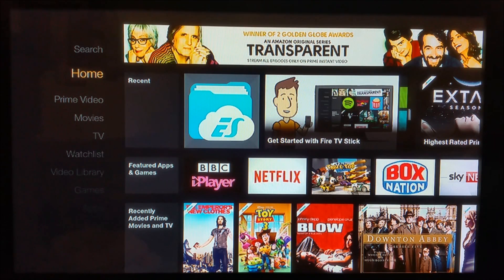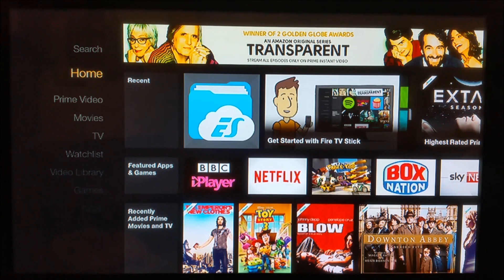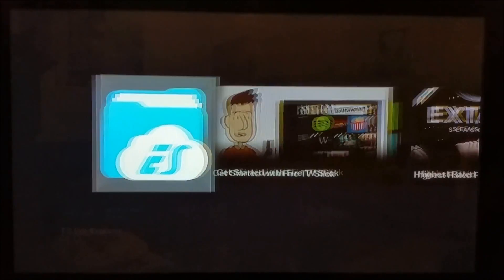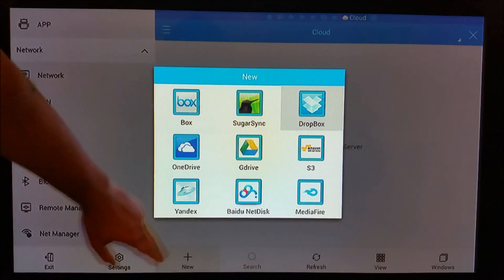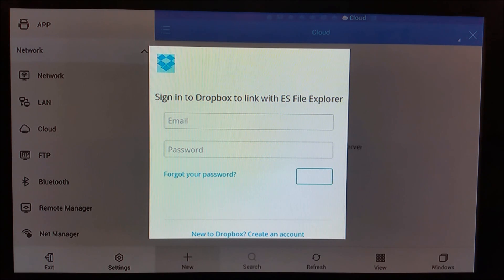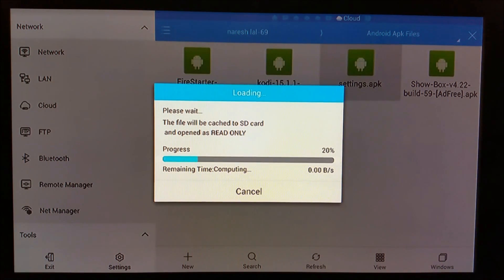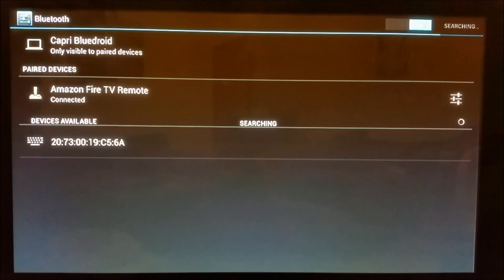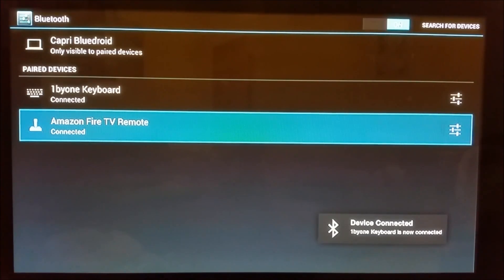How to Pair Bluetooth Keyboard and Mouse with Amazon Fire TV Stick / Box Review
Amazon Fire TV Tutorial Guide: How to Pair Bluetooth Keyboard and Mouse with Amazon Fire TV Stick / Box Review

Bluetooth Keyboard

In this video tutorial i have clearly explained that how you can sideload any apk file into  your firetv stick using Dropbox service and other cloud services.

this tutorial  is done with  the help of ES file Explorer.